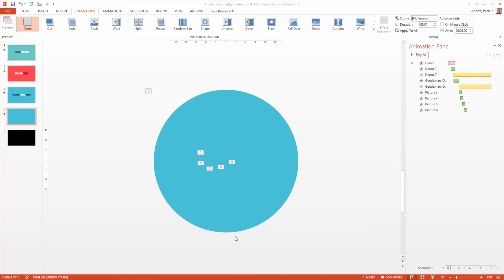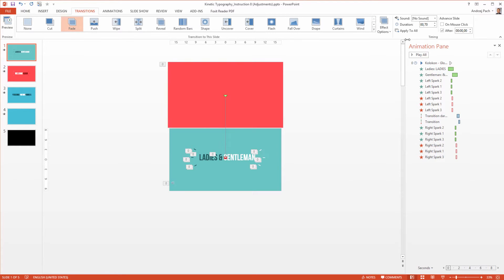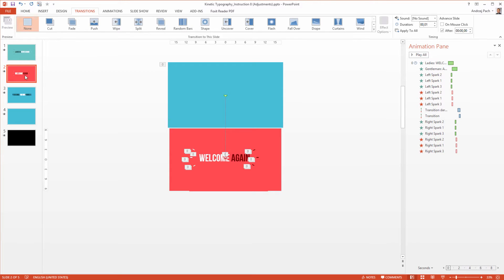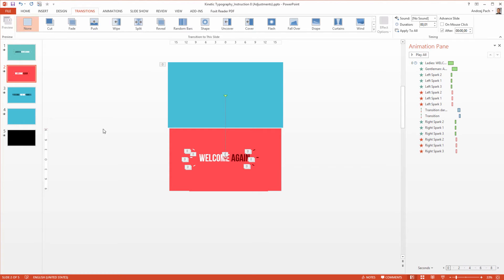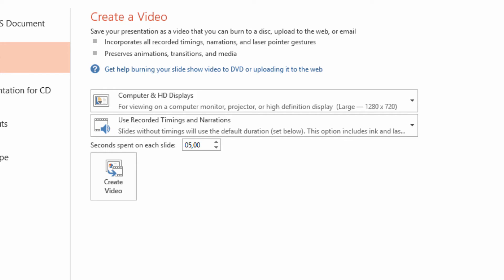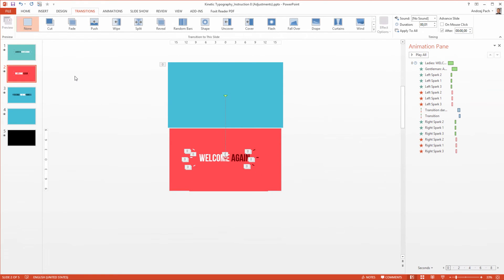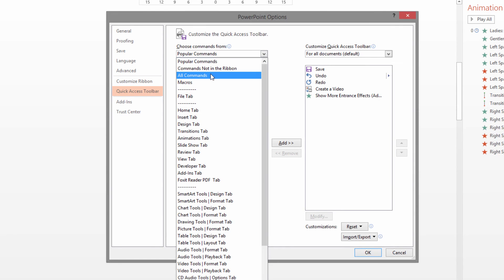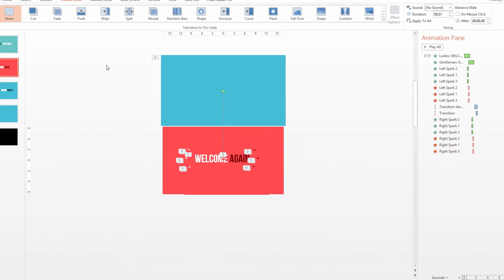PowerPoint Kinetic Typography - Fade Out Effect and Exporting as Video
This is an excerpt from the Kinetic Typography in PowerPoint 2013 course. Enjoy this lesson for free and if you are interested in more relevant content visit my Udemy page. You can also use the special discount links below for full access to premium content of my PowerPoint and After Effects courses.

➥ LEARN POWERPOINT WITH ME FOR $10:
PowerPoint Masterclass: